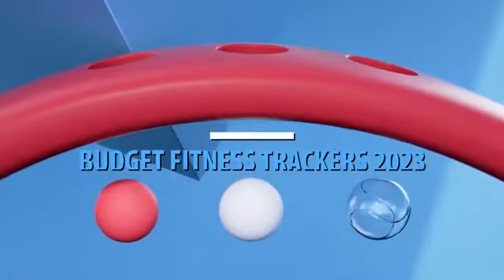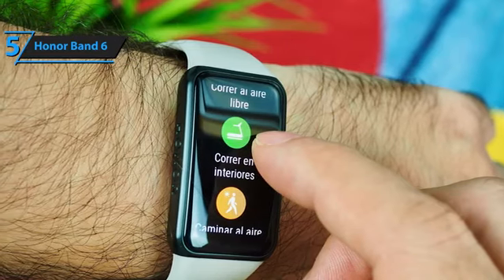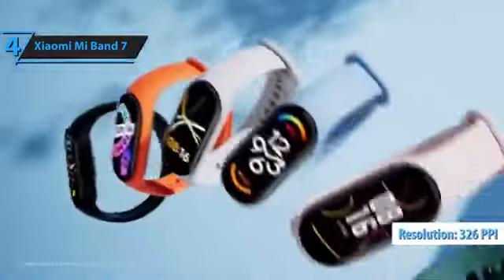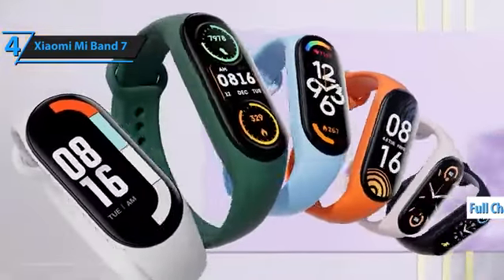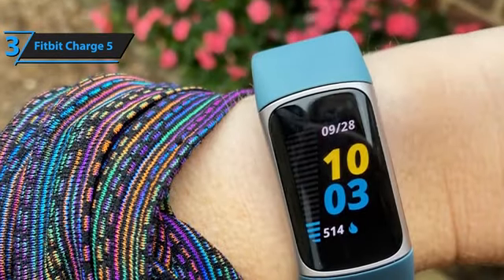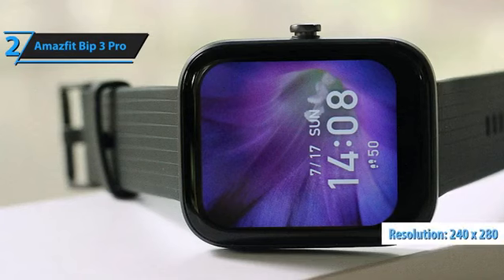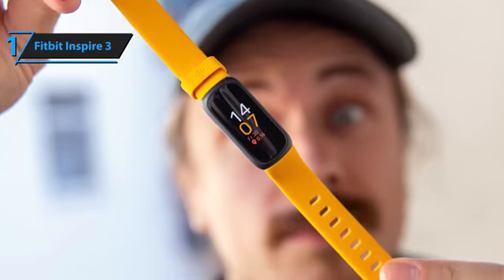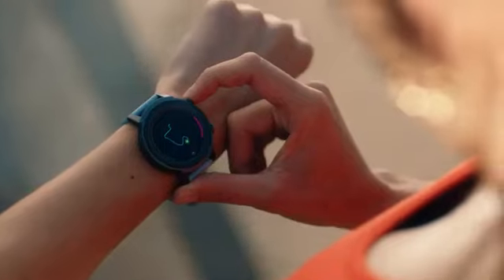top 5 best fitness tracker 2023 || top 5 best az gadgets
Top 5 best fitness tracker 2023

Buy link

 Amazfit Bip 3 Pro

fitness tracker review top 5 best az gadgets Shea Whitney